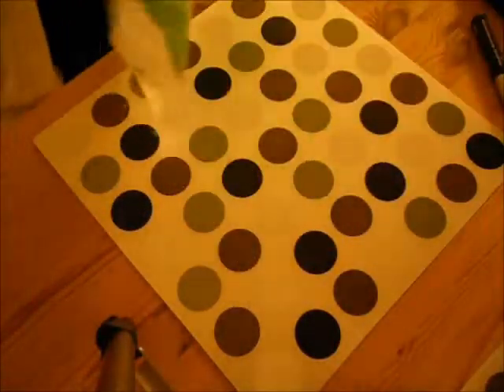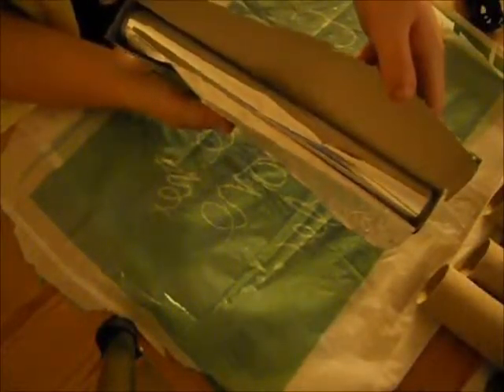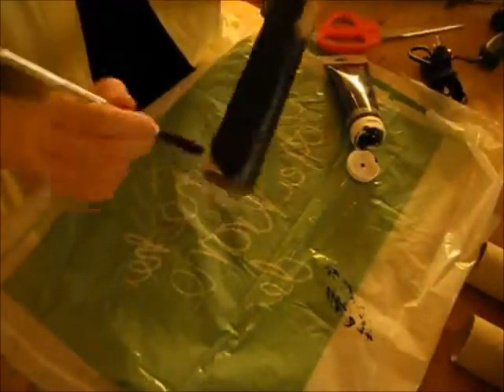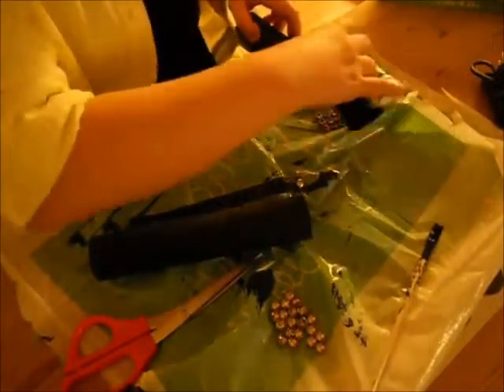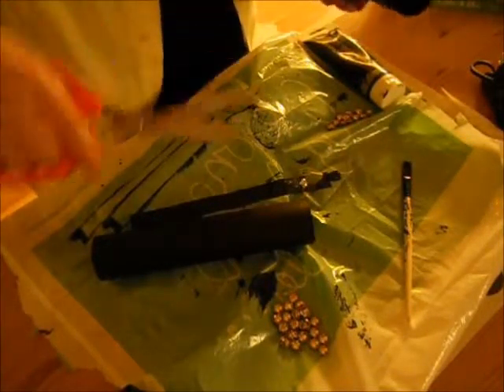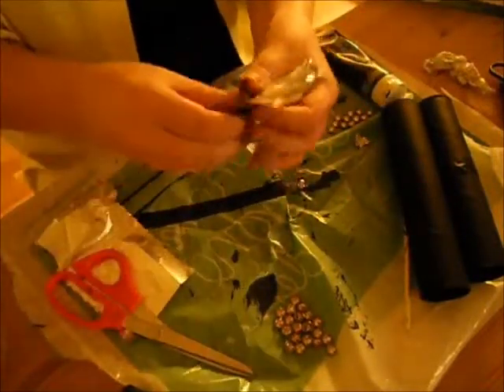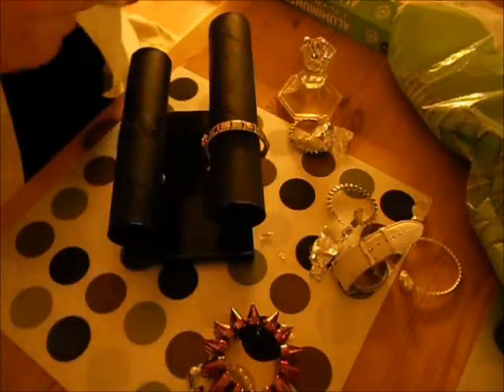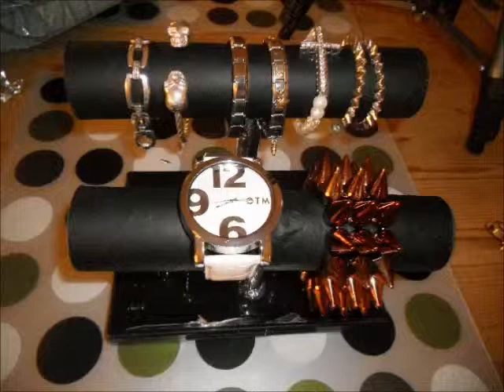DIY Bracelet Holder